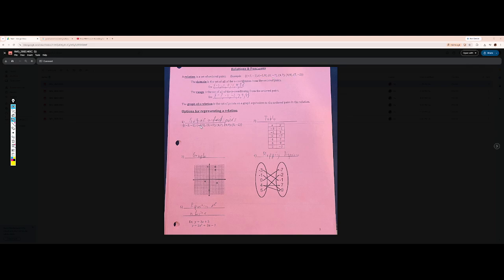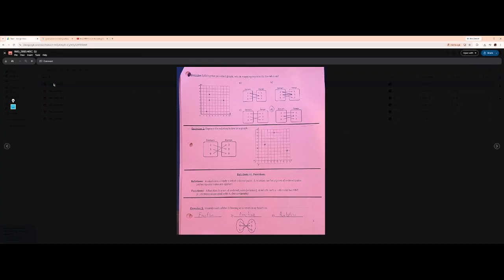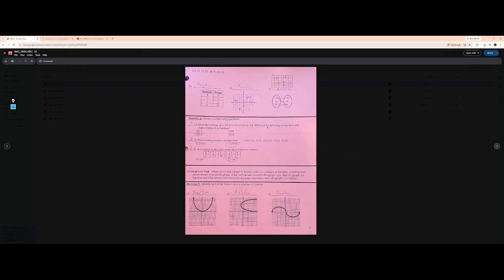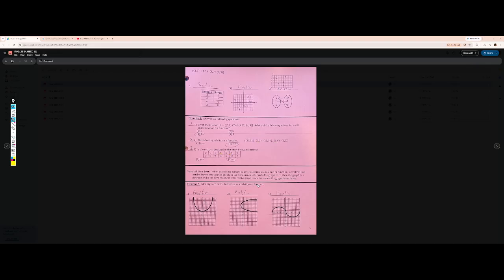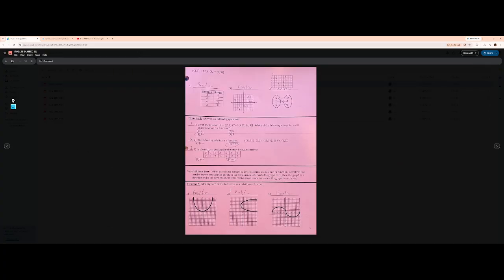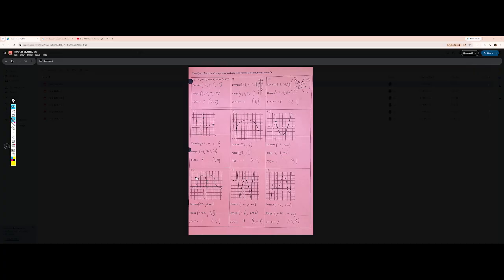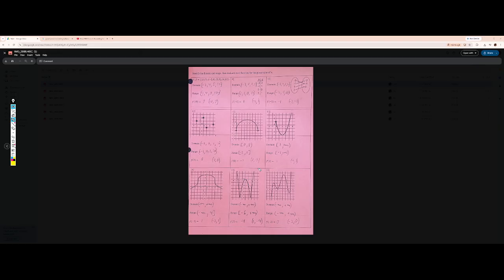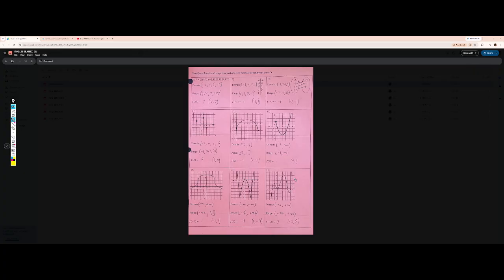Graphing and Interval Form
This is my school assignment. This is a lecture just to help my class understand the assignment and what is happening with it. If something doesn't make sense just type a comment and I can clear it up.